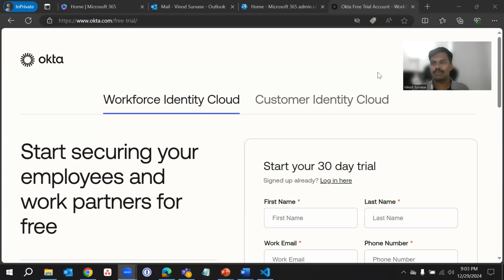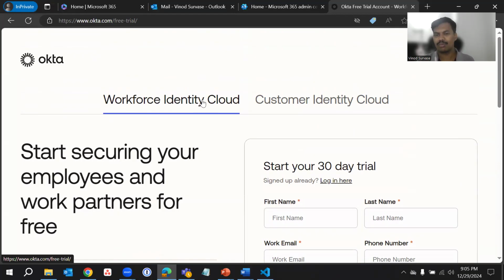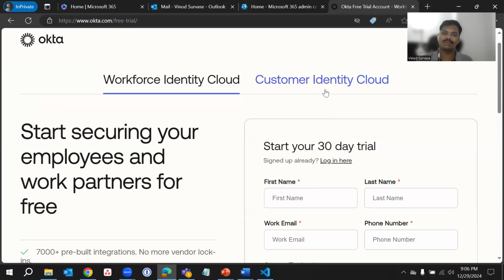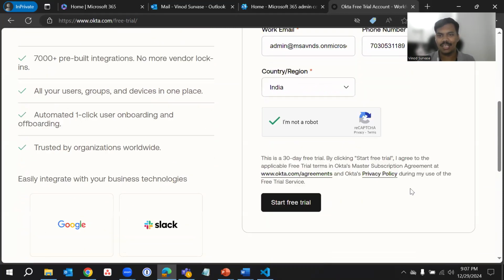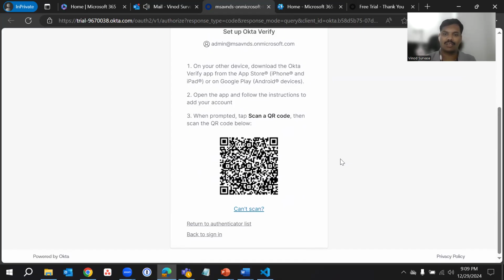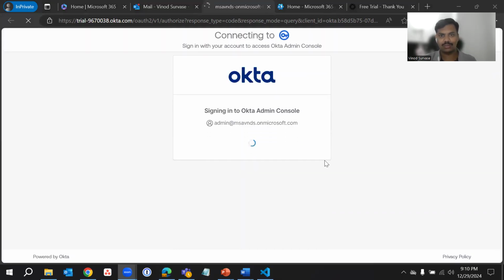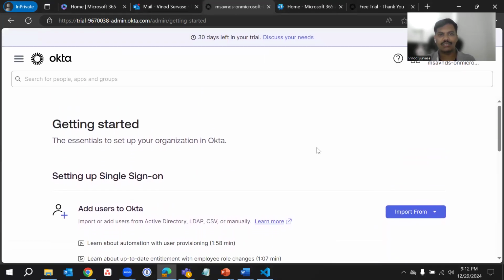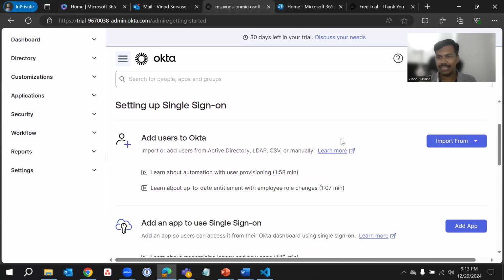Setting Up an OKTA Trial: Everything You Need to Know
"Free Sign-Up to OKTA Trial Account | Step-by-Step Guide"
Learn how to create your account quickly, set up your environment, and explore the powerful features OKTA offers for managing secure access to your applications. Perfect for IT admins, developers, and anyone curious about identity management. Start your journey with OKTA today!

If you'd like adjustments to the tone or focus, let me know!